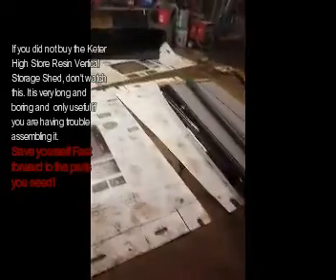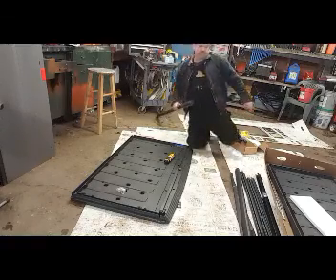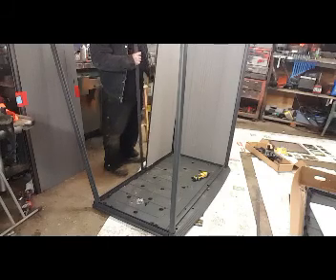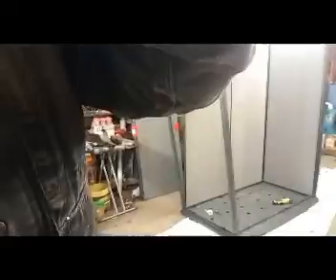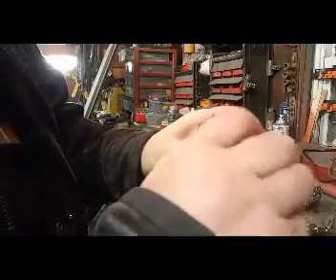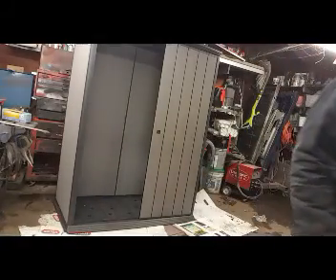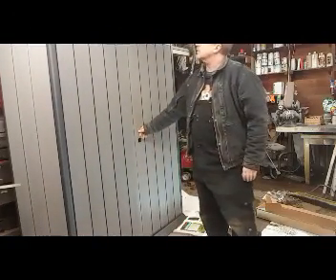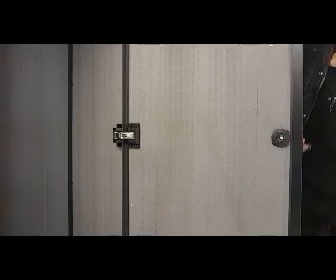Keter High Store Shed/Cabinet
This video is to show you how to assemble the "Keter High Store Shed/Cabinet"  It is almost an hour long and very boring...UNLESS you are having trouble assembling yours.

SAVE YOURSELF!!!
Don't watch this if you did not just buy this shed. Even then, fast forward to the parts you need. You will not miss any theatrical genius. This is a really nice storage shed that will hold a lawn mower and several more shelves of stuff you want to store in the winter and not trip over in your garage.